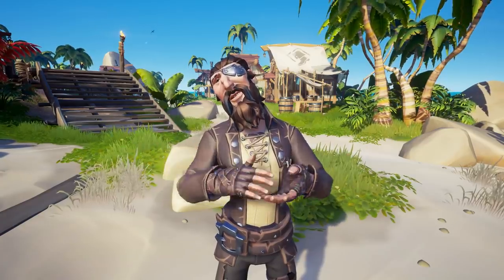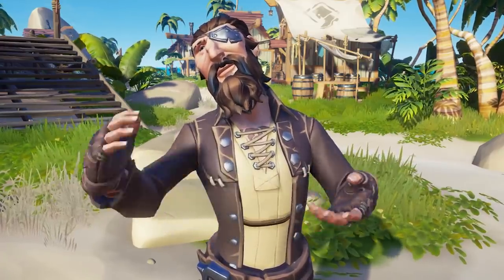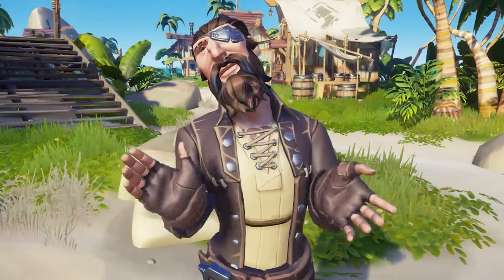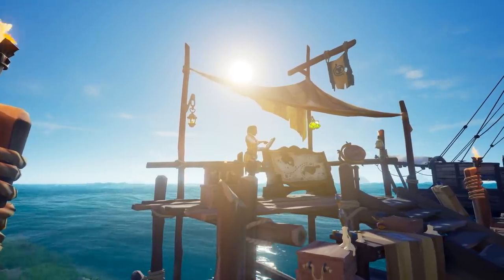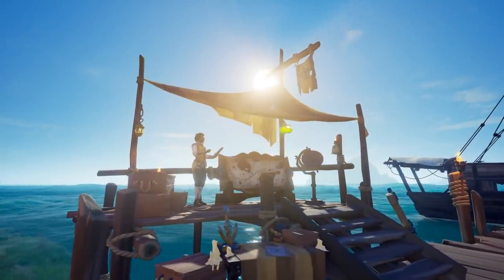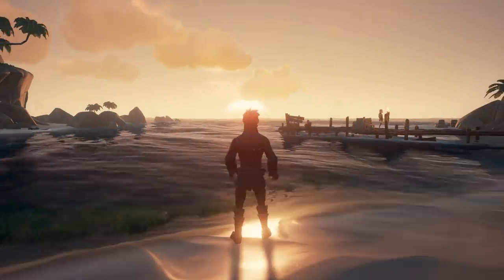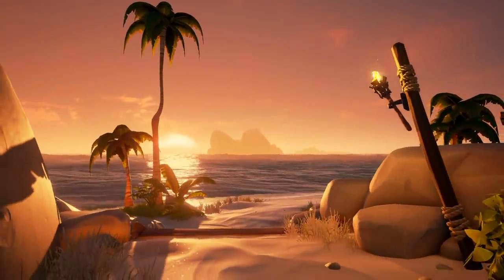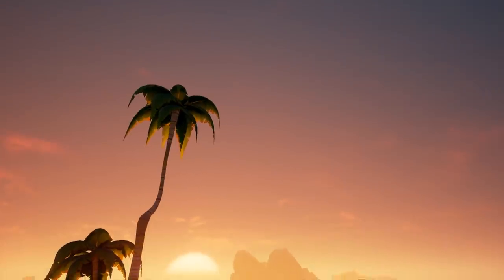Sea of Thieves: Emissary Update Again? [FULL GUIDE] // Lost Treasures Update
The new Sea of Thieves Update Lost Treasures brought some more changes to our Emissary system. This full guide video covers everything you need to know.